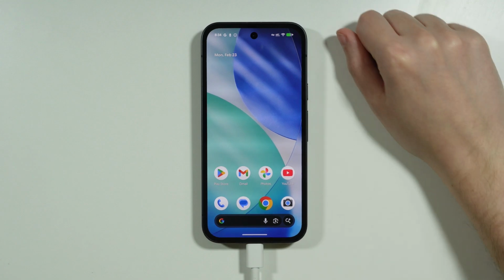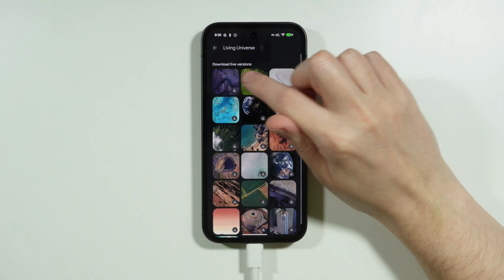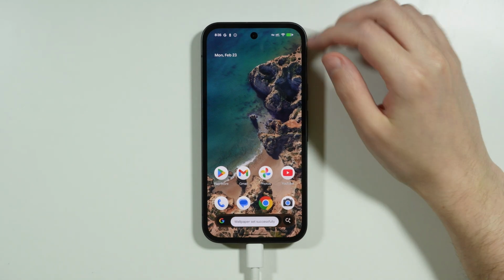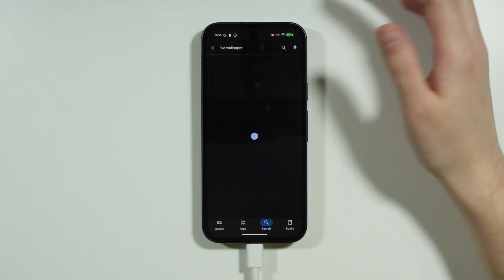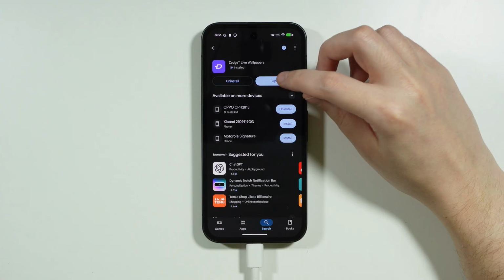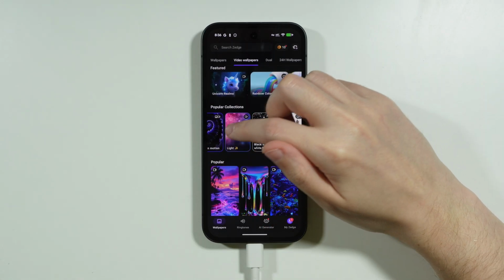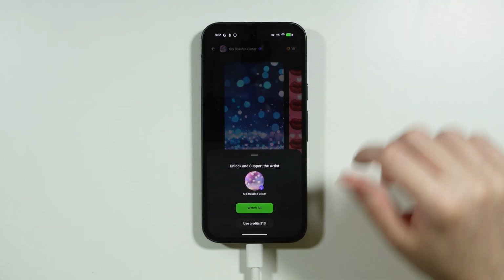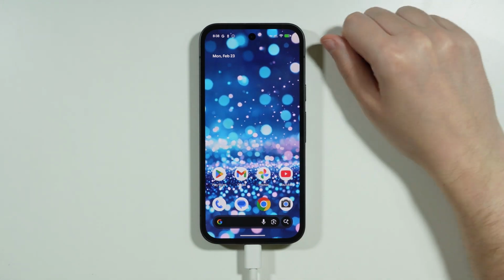Google Pixel 10a: How to Set Live Wallpaper (Animated Wallpaper)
In this video, I'll show you how to set a live wallpaper on your Google Pixel 10a. You'll learn the simple steps to choose and apply animated wallpapers that bring your home screen to life. Follow along in this quick tutorial to customize your device and make it uniquely yours with stunning visuals.